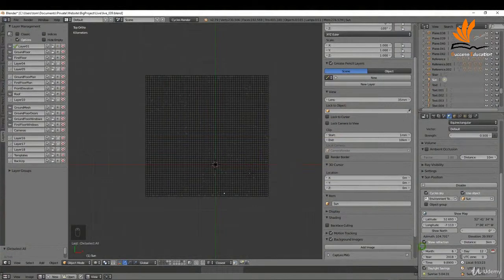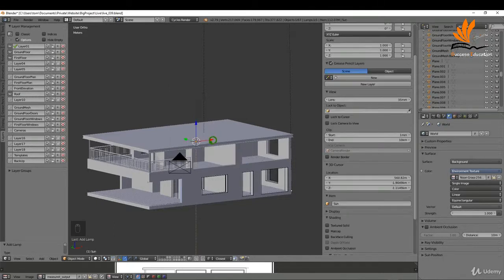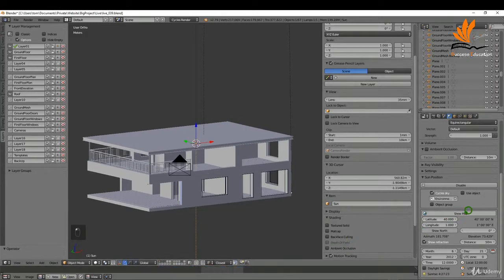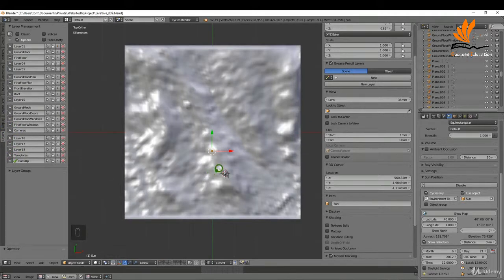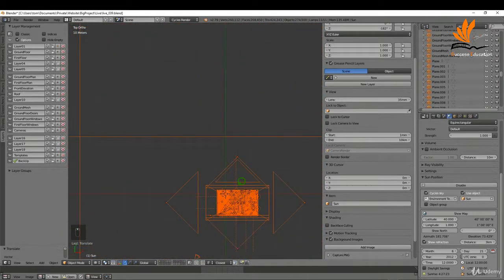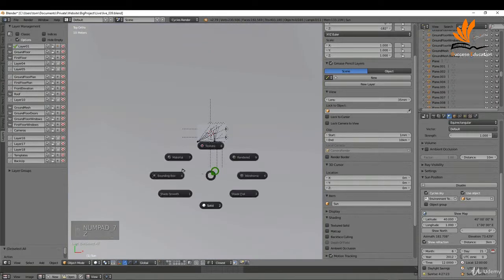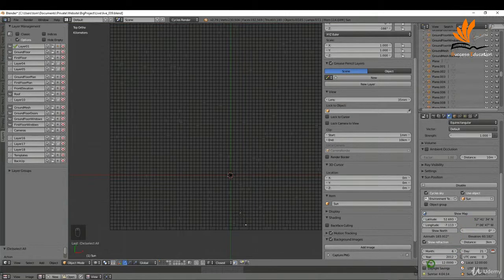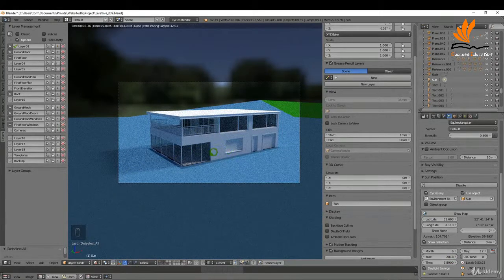1.33 Introduction To Sun Position | Blender | Success Education